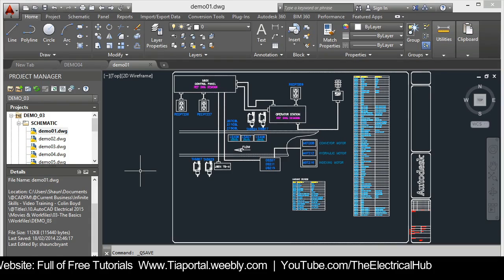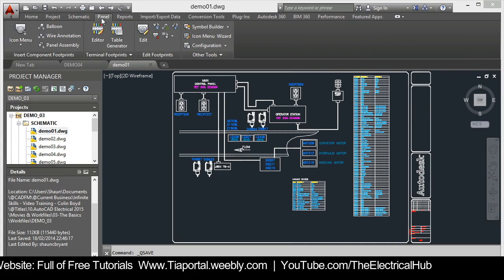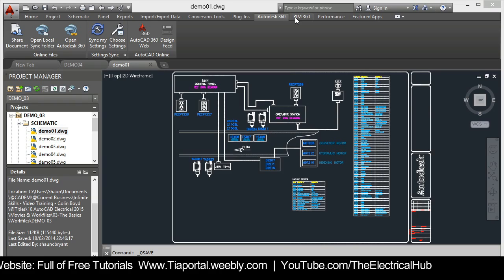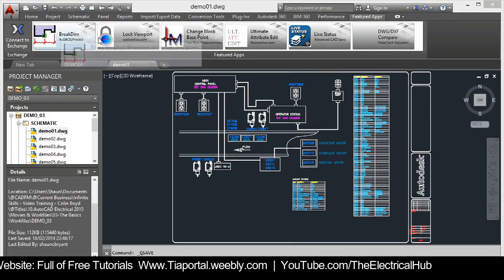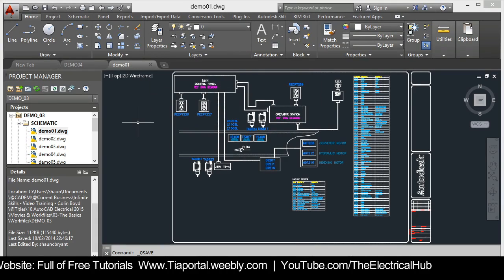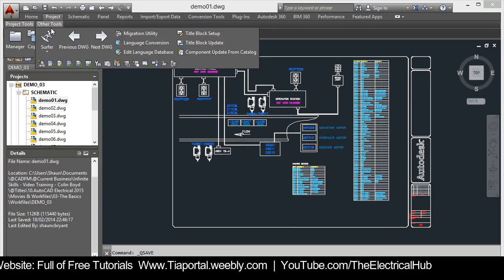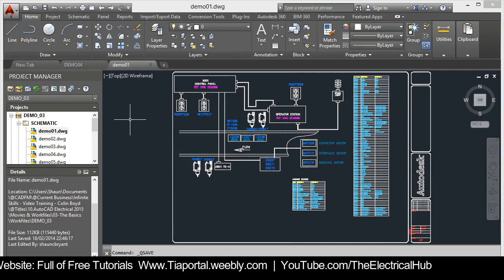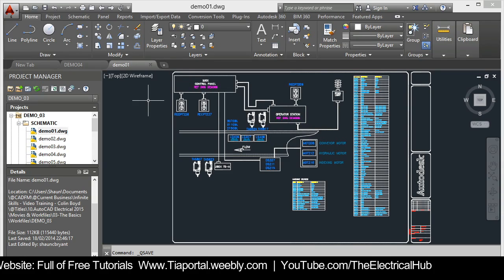2- Ribbon Interface in AutoCAD Electrical 2018